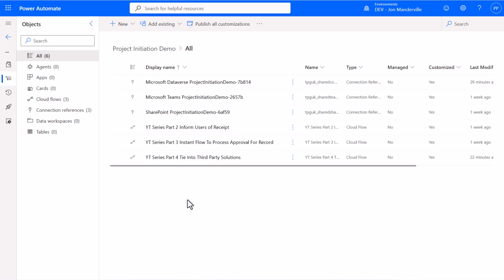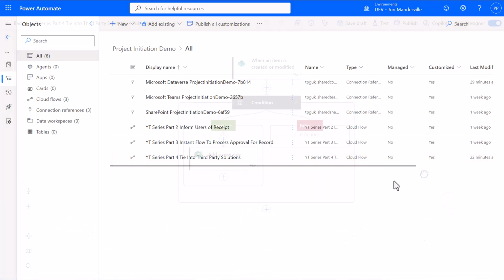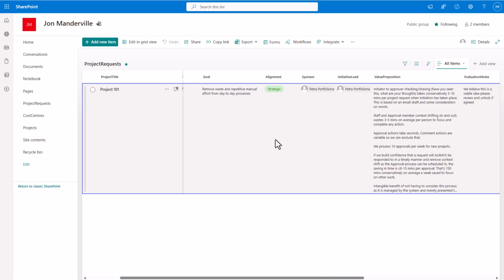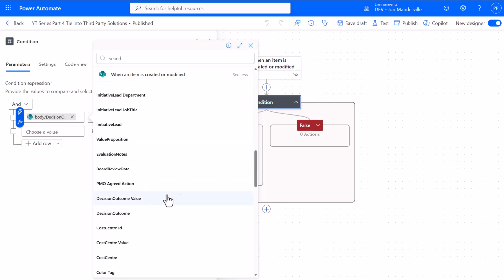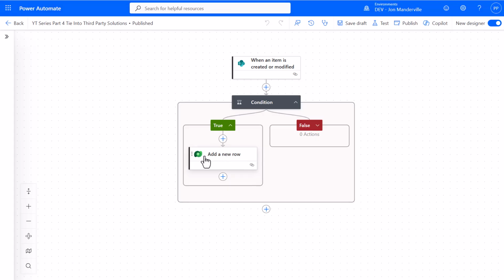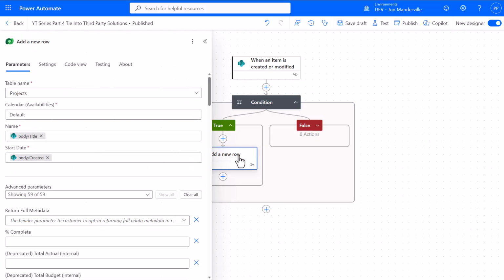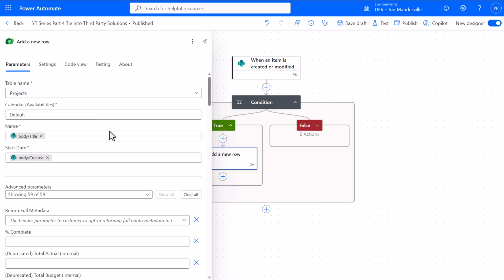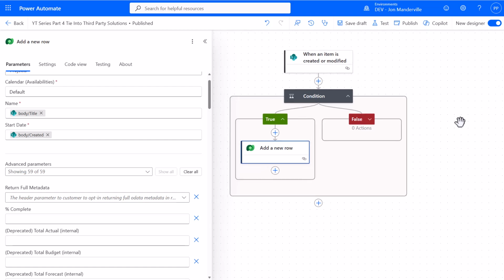How To Move Data To The Dataverse From SharePoint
In this simple, quick fire overview, you'll see how to plug you SharePoint data right into the Dataverse with zero fuss.

Power Automate will drive the process and tell you what's needed when you hook it up. See how inside this 7 min video.

If you need to build in more complex logic to YOUR process, drop me a line on or pop a comment and I'll get back to you.